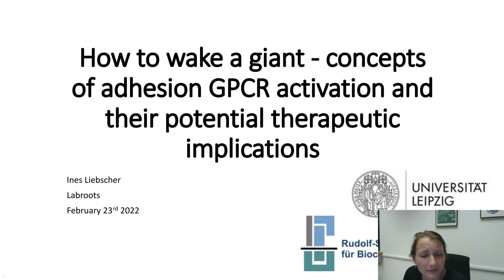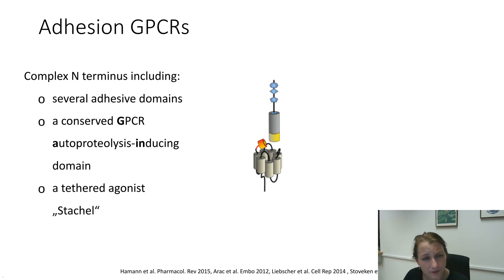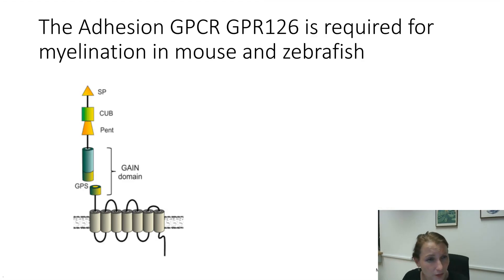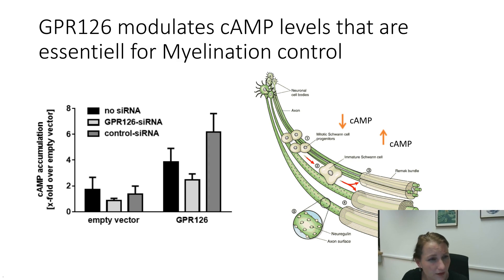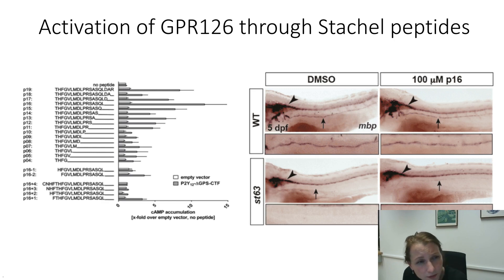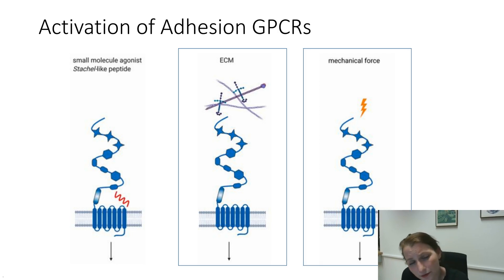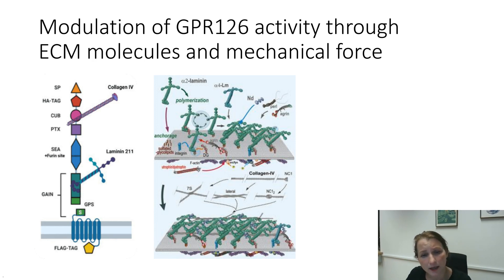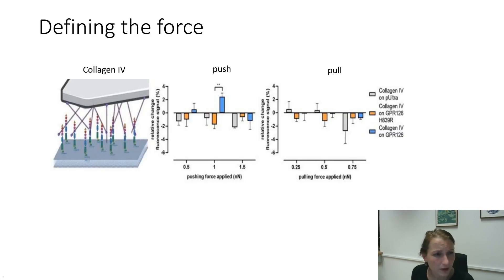How to Wake a Giant - Concepts of Adhesion GPCR Activation and their Potential Therapeutic...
Presented By: Ines Liebscher, PhD

Speaker Biography: Professor Ines Liebscher studied Medicine at the Leipzig University, where she also obtained her PhD in Biochemistry. Her scientific focus has always been on orphan GPCRs but the last decade of research was dedicated to adhesion-type GPCRs. She found tethered agonism and mechano-sensitivity of these giant receptors and has characterized the pharmacology and physiological relevance of several representatives of this receptor class. Her main goal is to establish adhesion GPCRs as pharmaceutical targets for human pathologies. In her lab classic ligand screens are combined with new activation paradigms that take advantage of the distinct functional and structural features of adhesion GPCRs. Ines holds a Professorship for Signal transduction at the Medical Faculty at the Leipzig University and she initiated a European Network on Adhesion GPCR research; COST Action Adher’nRise (CA18240) of which she is the Grant Holder Scientific Representative and Work Group leader.

Webinar: How to Wake a Giant - Concepts of Adhesion GPCR Activation and their Potential Therapeutic Implications

Webinar Abstract: Adhesion G protein-coupled receptors (aGPCRs) are an ancient class of receptors that represent some of the largest transmembrane-integrated proteins in humans. Besides classic features of GPCRs, aGPCRs display a distinct N-terminal structure that contributes essentially to the size of these proteins. Most of the aGPCRs are still considered to be orphan, as detailed information on their signal transduction and physiological function are scarce. The finding of the deletion mutation that renders aGPCRs constitutively active prompted a rapid increase in number of aGPCR signaling studies. This laid ground for the discovery of the tethered agonist sequence, whose role in the complex signaling mechanisms of aGPCRs as well as the characterization of its derived peptide agonists, has been studied extensively. We found that aGPCRs can be activated through various mechanical stimuli, with or without the interaction with an endogenous binding partner. The mechanical force-induced activation depends on the existence of an intact core agonistic region within the tethered agonist sequence and can be modified through the adjacent positioning region. Transferring these observations to synthetic peptides allows for the establishment of agonists with increased specificity and different downstream signaling preferences. As the type of binding partner at the N terminus defines the required mechanical stimuli for receptor activation ligands could be considered allosteric modulators. We propose that aGPCRs ‘sense’ their environment through binding to surrounding proteins to translate this context into a specific signal. This localized signal can be the basis for future therapeutic strategies when targeting this important receptor class.

Learning Objectives:

1. Discuss how adhesion-type G protein-coupled receptors (aGPCRs) are metabotropic mechanosensors that govern essential physiological functions and that are implicated in a wide range of diseases.

2. Explain how modulation of aGPCRs can be achieved through synthetic peptides, derived from the tethered agonist sequence, extracellular binding partners and a diverse set of mechanical forces. The combination of these different stimuli has the potential to yield efficient and specific therapeutic strategies targeting these receptors.

Earn PACE Credits:
1. Make sure you’re a registered member of LabRoots
2. Watch the webinar on YouTube or on the LabRoots